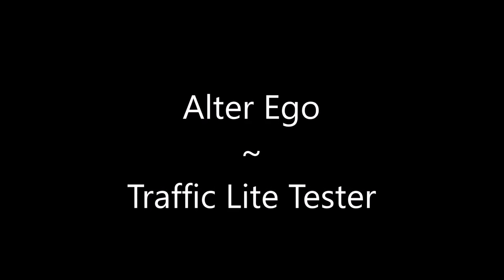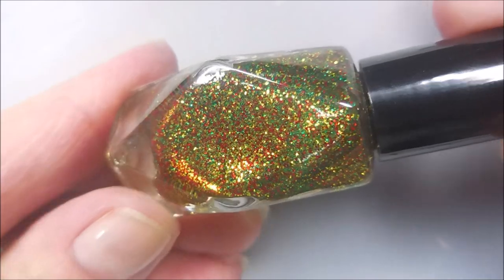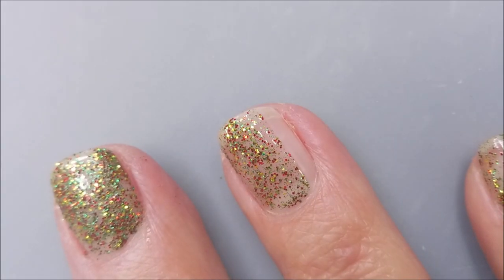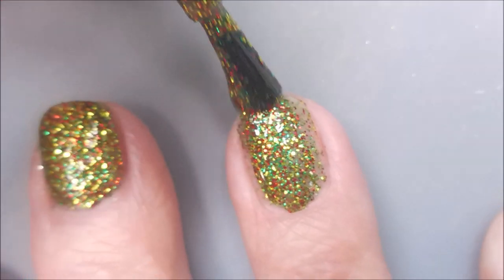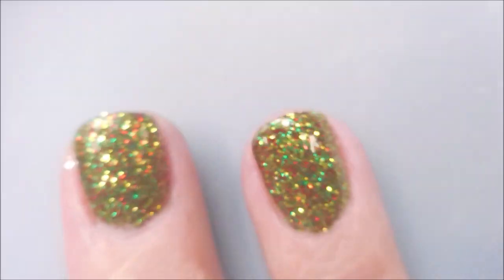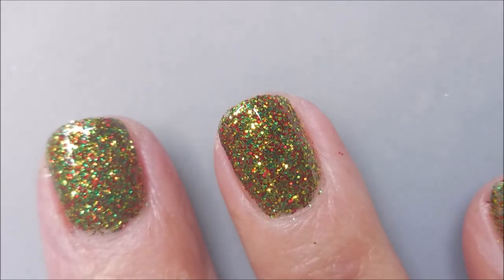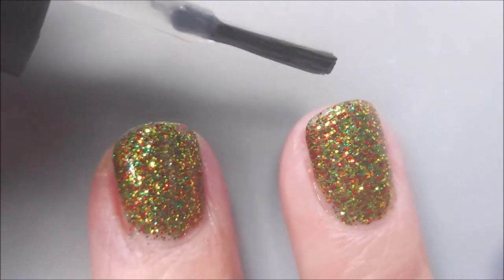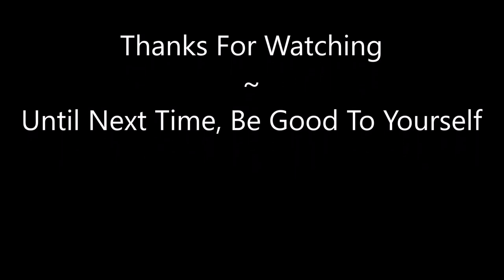Alter Ego ~ Traffic Lite Tester ~ Just painting my nails, no nail art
Tina

Some Of My "Go To" Products:

My Scissors:
Little 5X4 Silicon Mat (similar to the one I use):
Base Coat:
Top Coat:
Peel Off Base Coats:
Peeleze: